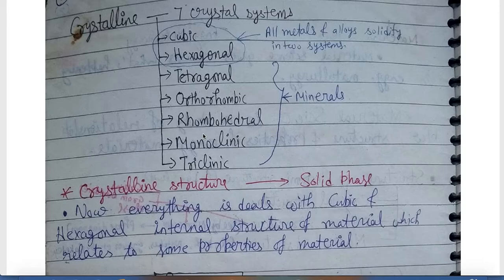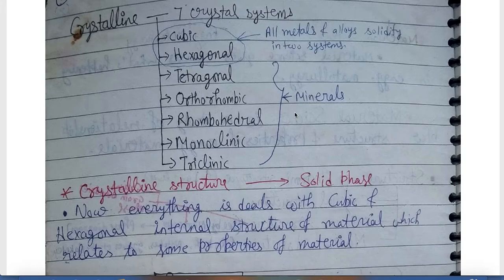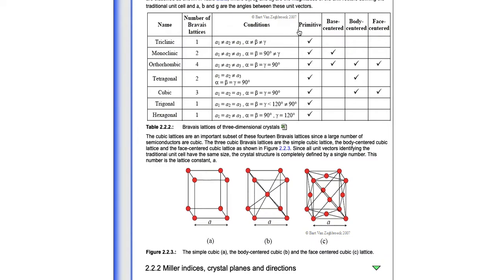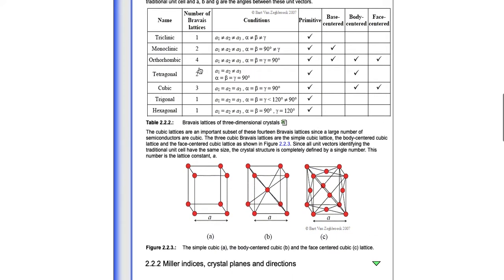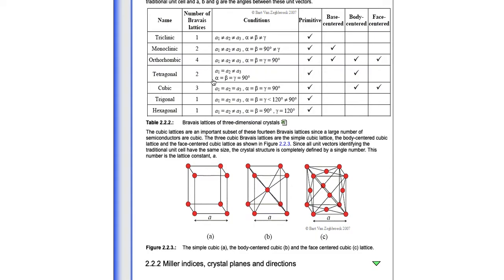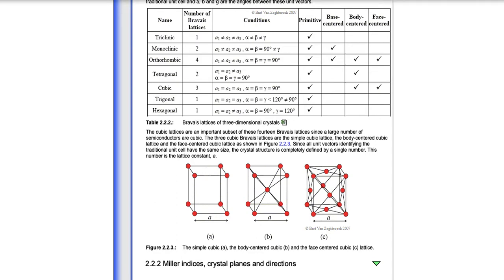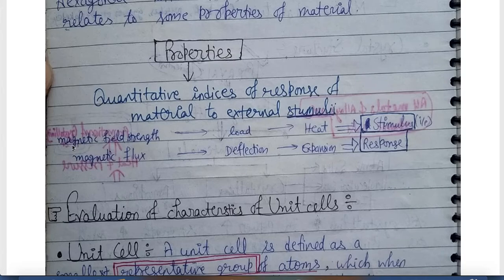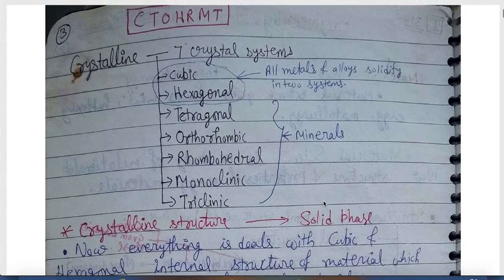Material Science Engineering (MSE): Crystal Structure by Shubham Awasthi| B.Tech.| ME |3rd Sem| RTU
Material Science Engineering (MSE): Crystal Structure by Shubham Awasthi | B.Tech.| Mechanical | 3rd Sem| RTU

Stay Updated! 🔔